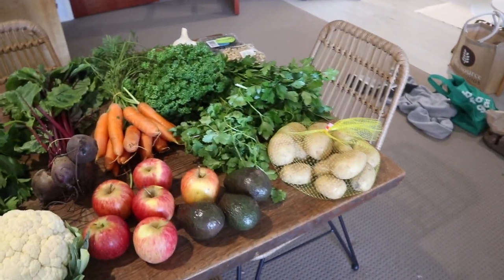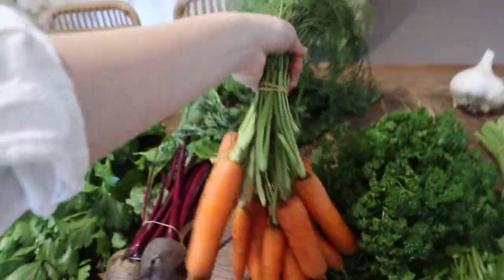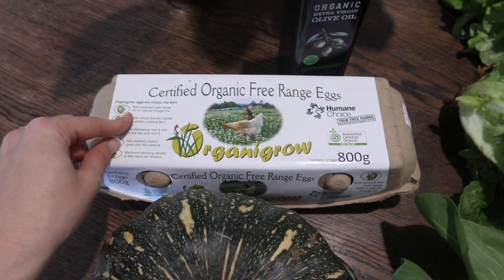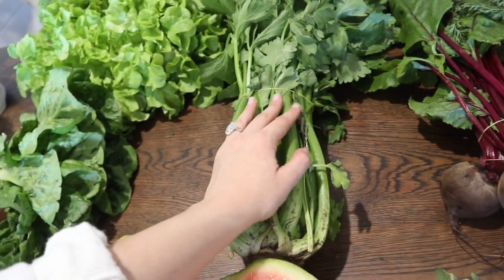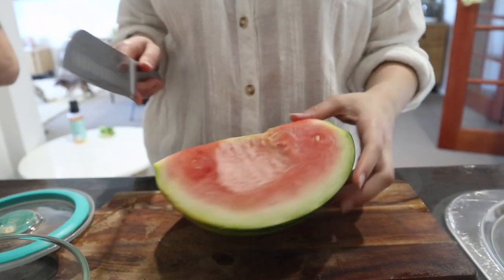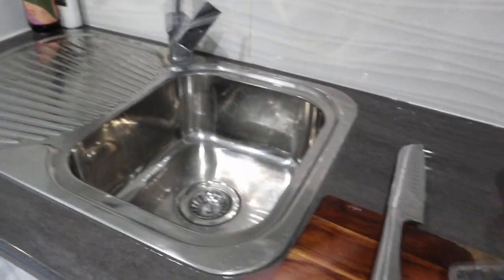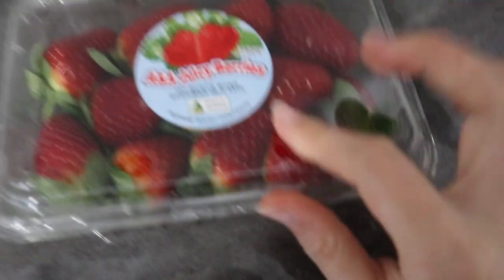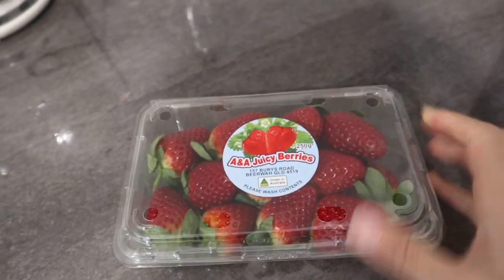ORGANIC FARMERS MARKET HAUL & MEAL PREP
$50 OFF YOUR HELLO FRESH BOX!

TIANAROSE30

 10-15 Drops of Essential oil 1/2 water 1/2 vinegar

 ♡ABOUT ME♡
 I like to think of myself as a mumpreneur, you could definitely say I load my plate up. But ‘hey’ isn’t life a juggle. I have a beautiful little boy named ‘Theodore’, who is the most sweetest compassionate little person. I am also engaged to my high school sweetheart ‘Isaac’, he is the most supportive person and pushes me to pursue my dreams. And we can’t forget about our fur babies, we have two gorgeous chihuahua’s ‘Perni & Fluffy-Steve), they sneak in snuggles at night time! I love doing youtube, it’s a creative outlet for me, since I stopped dancing. I also run a little side hustle business and am doing my degree in visual communications, maybe one day I will switch back into my nutrition degree. But for now I am so content.